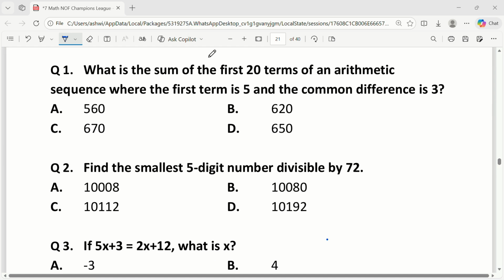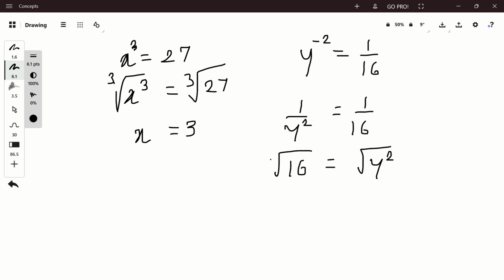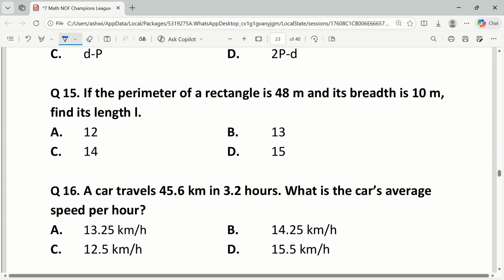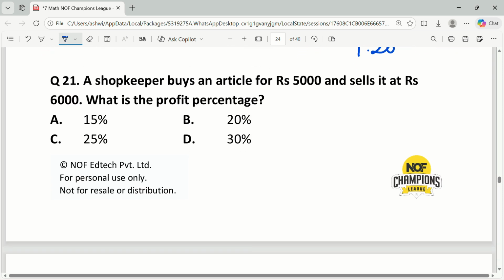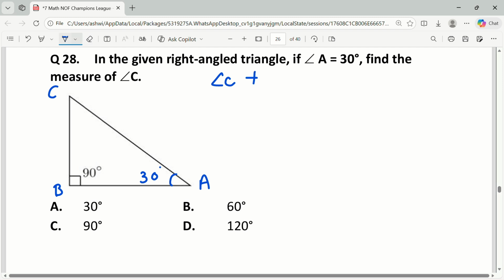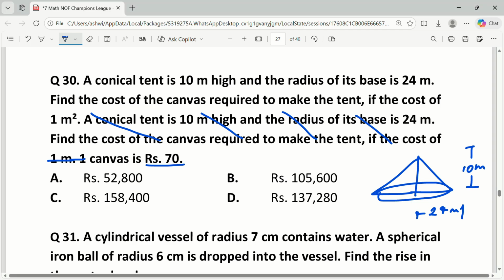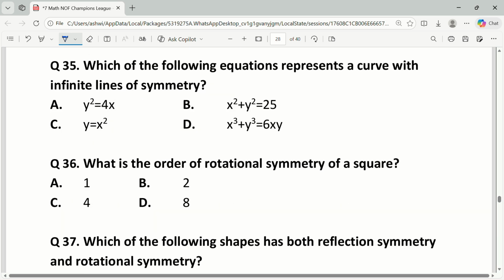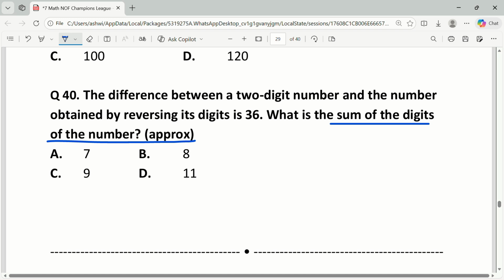CLASS 7 - Math - NOF Sample paper solution - 3